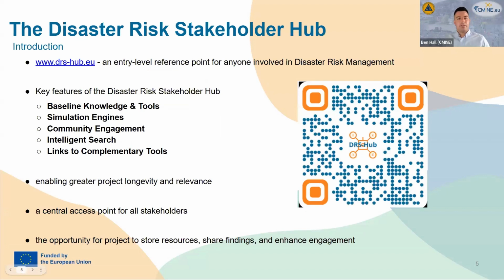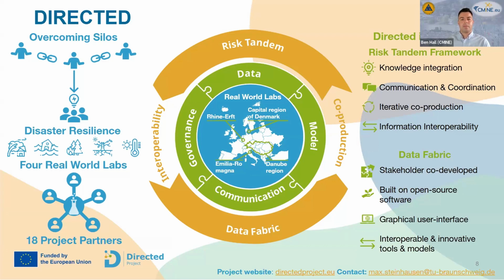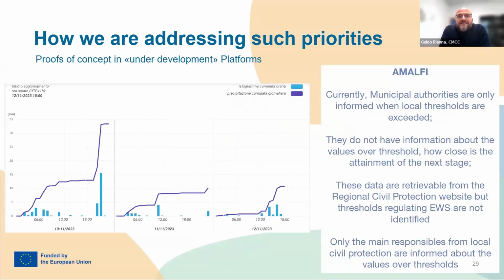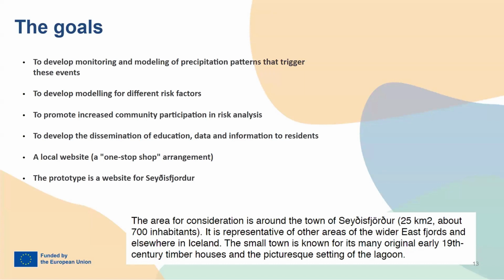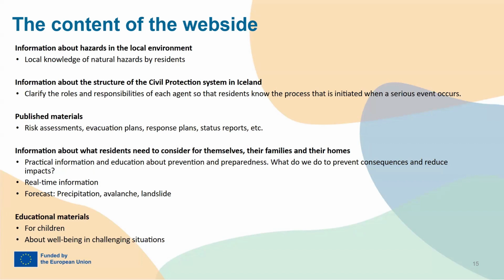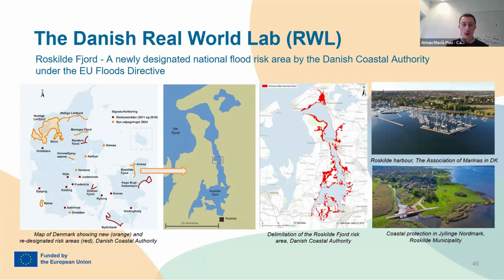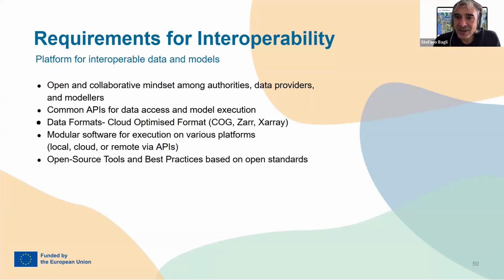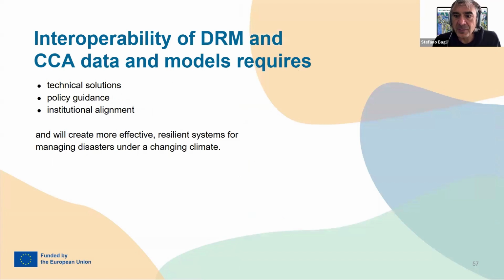DRS Hub Webinar 02 "Integrating Web Portals in Extreme Weather Risk Management"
Webinar 26th February 2025 presented by The HuT & DIRECTED projects

Not Just Another Tool - Integrating Web Portals for Local Decision Making in Extreme Weather Risk Management